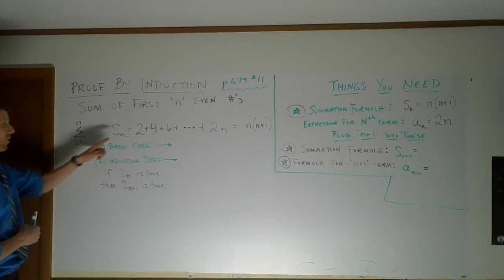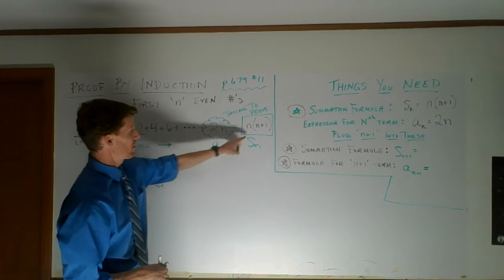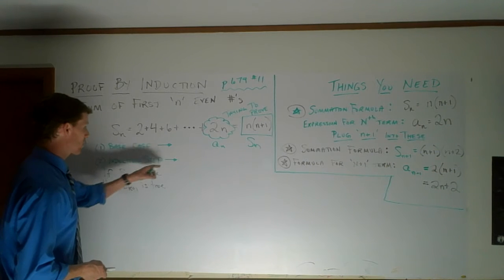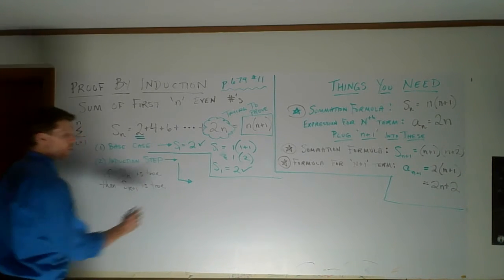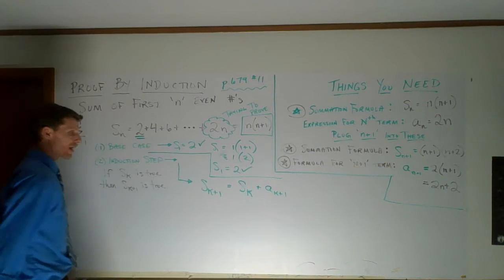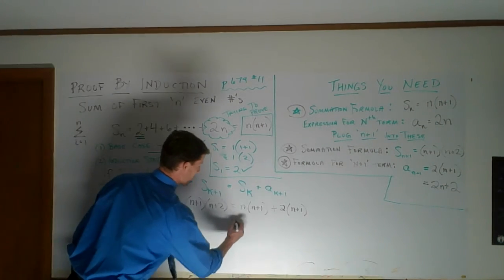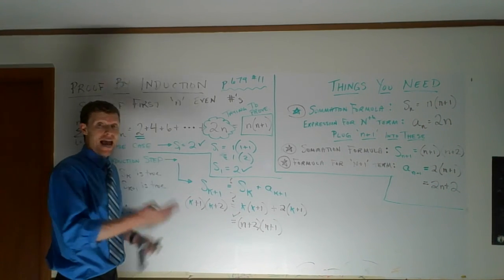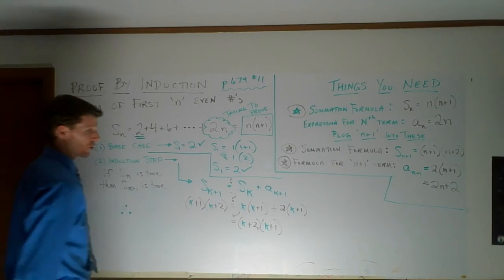9-4-3 First n Evens